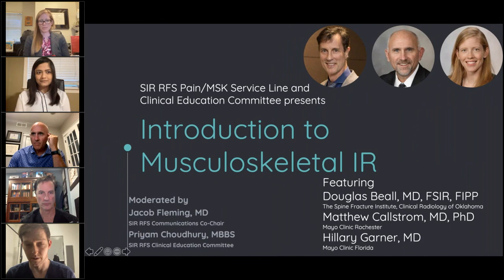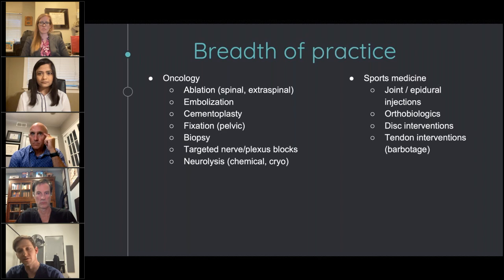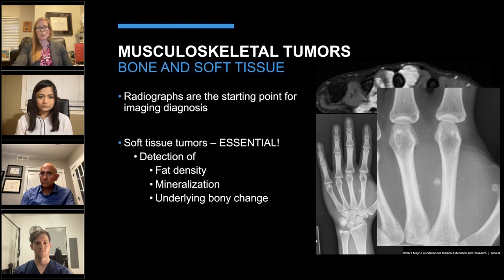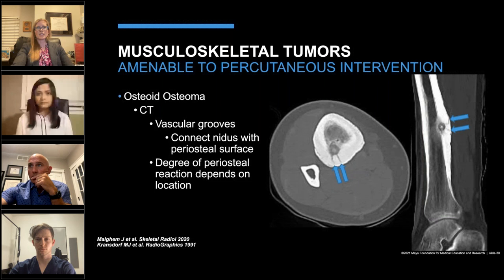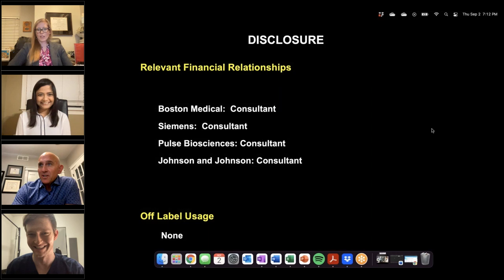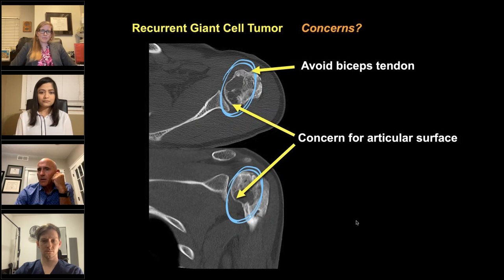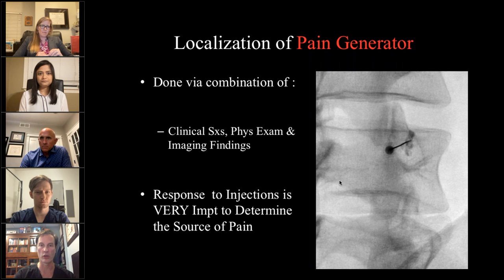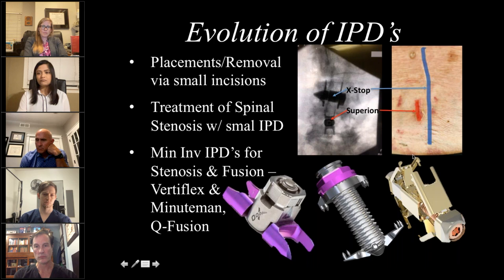SIR-RFS Webinar 9/2/21: Introduction to Musculoskeletal IR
SIR-RFS Webinar: Introduction to Musculoskeletal IR

Musculoskeletal interventional radiology is an exciting and broad subspecialty of IR with applications in oncology, sports medicine, and chronic pain. Learn about the breadth of MSK IR from some of the top experts in the field.

Panelists:
Hillary Garner, MD (Mayo Clinic Florida)
Matthew Callstrom, MD, PhD (Mayo Clinic)
Douglas Beall, MD, FSIR, FIPP (The Spine Fracture Institute)
Moderators:
Jacob Fleming, MD (UT Southwestern)
Priyam Choudhury, MBBS (Mayo Clinic Florida)

1:13 Guest Introductions
2:08 Webinar Outline
3:20 What is MSK IR?
9:41 Training Pathways
13:43 Dr. Garner: Diagnostic Approach to MSK Tumors
36:45 Dr. Callstrom: MSK IR Ablation
53:00 Dr. Beall: What's New in Percutaneous Spine Intervention for Low Back Pain